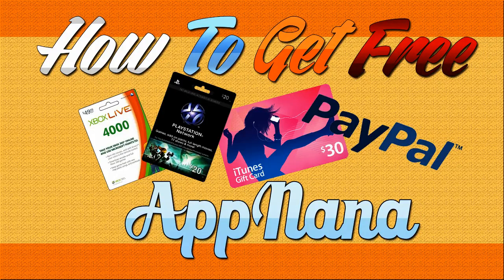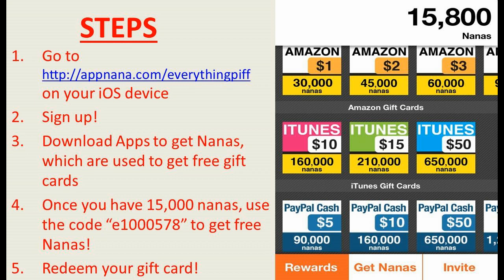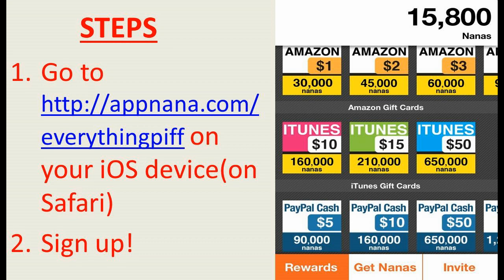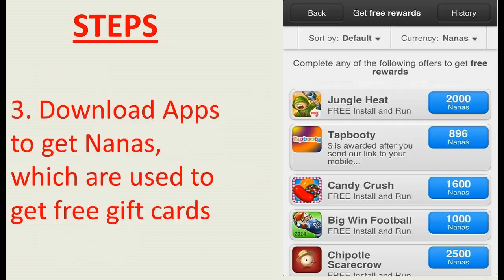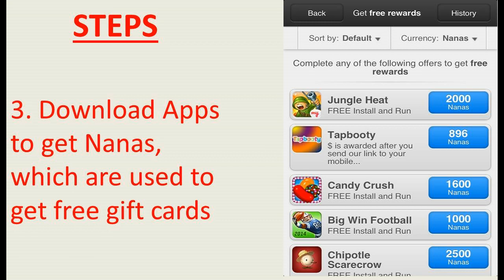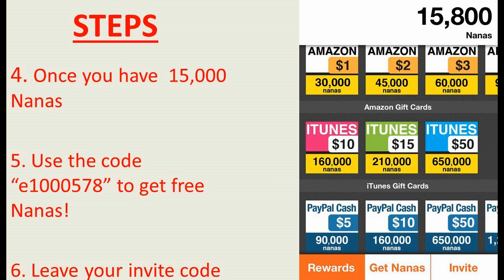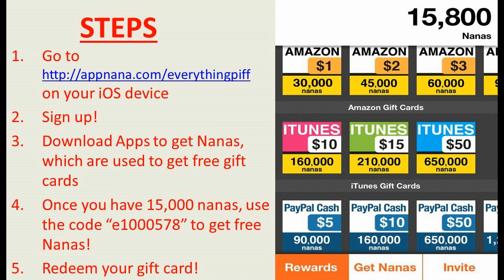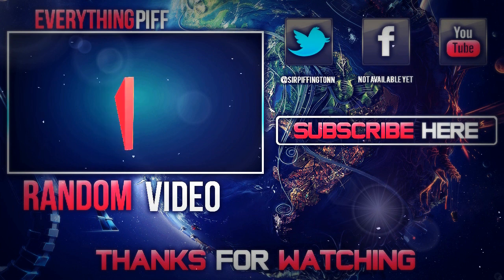How To Get FREE Microsoft Points, PSN Points, Amazon, PayPal Cash, and iTunes Gift Cards! (AppNana)